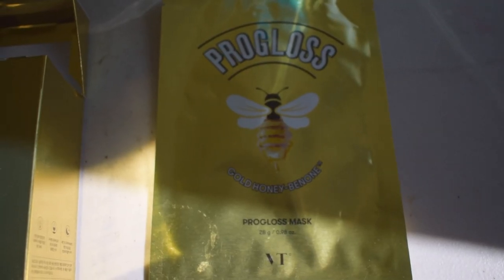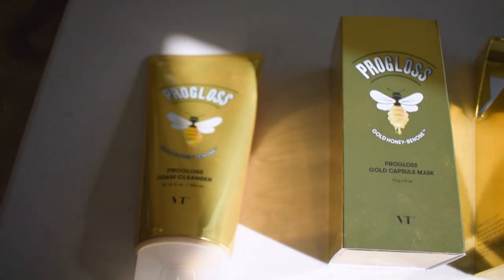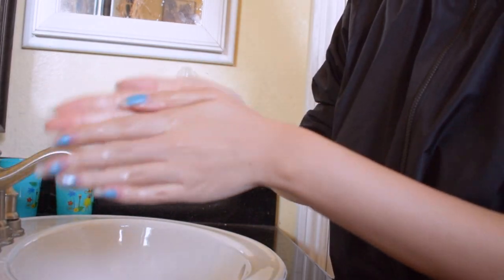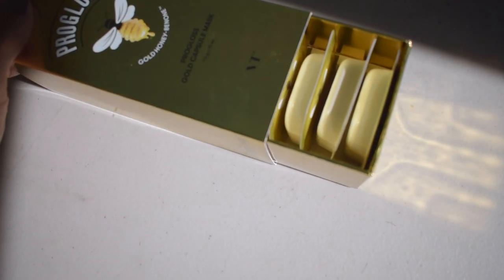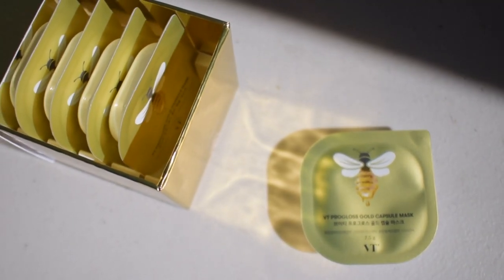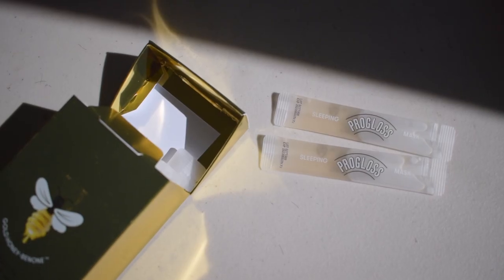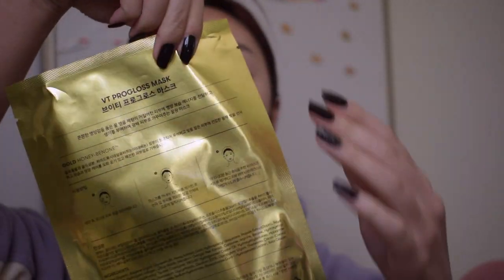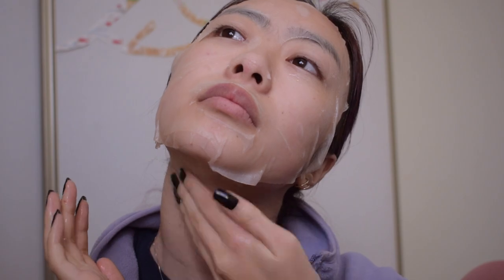🍯 honey skincare line ft. vt cosmetics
honey in skincare?? we hear about all the benefits of honey for our hair, but trying skincare products with honey in them was new to me. thanks to vt cosmetics for sending me their progloss line to try & review. unfortunately, they don't have an english website, so i've linked the items through stylevana (use my code 'INF10SHIRLESQUE' for 10-15% off your purchase). see y'all in the next one~

♡ shirley

✧ P R O M O T I O N S ✧

Some items were gifted or sent to me for review, which are marked (*). All of my thoughts and opinions are based on my own experiences.